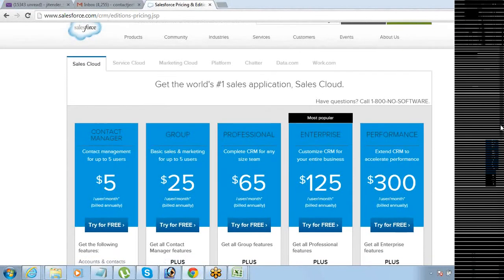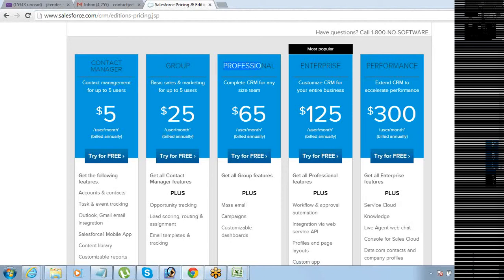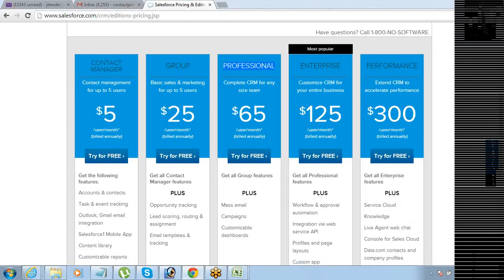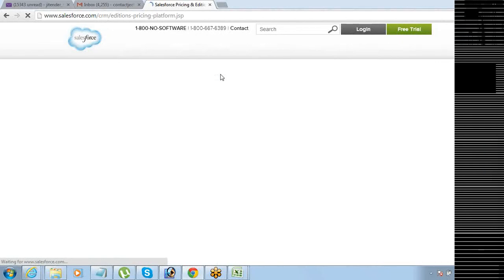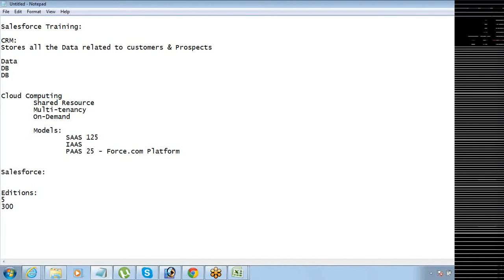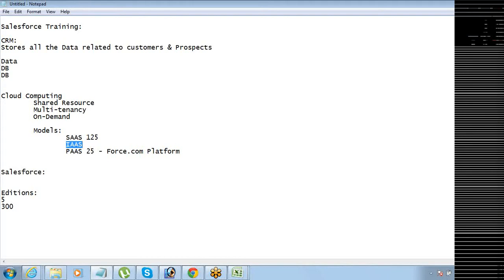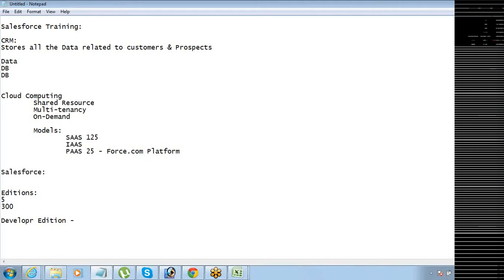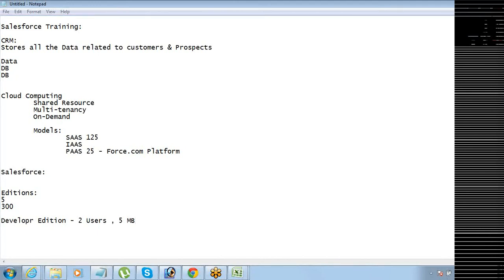Salesforce Editions Overview by Jeet Singh